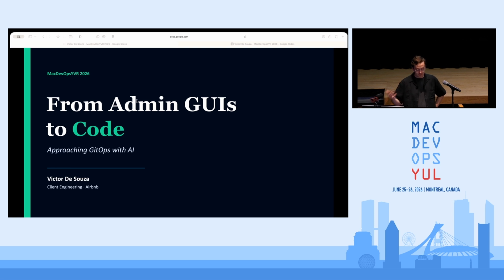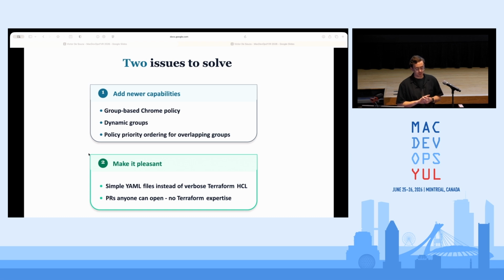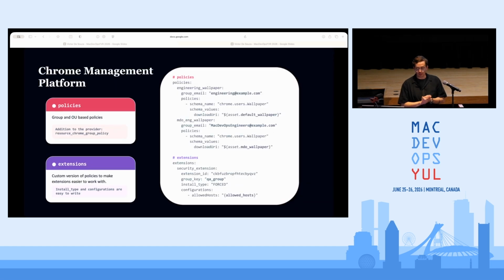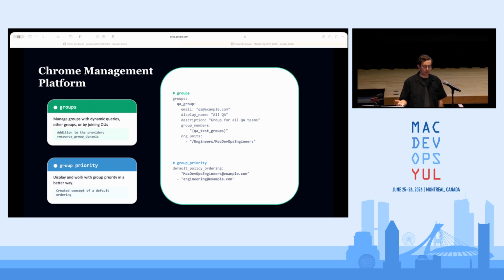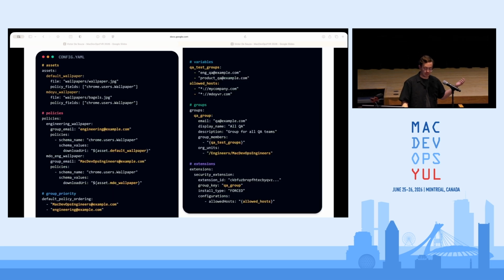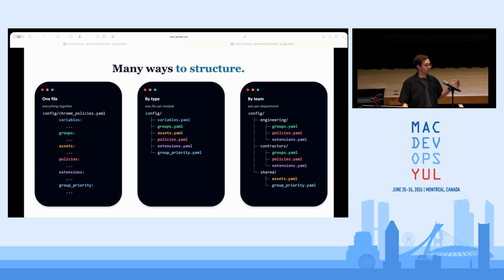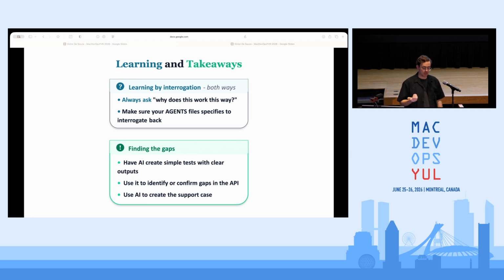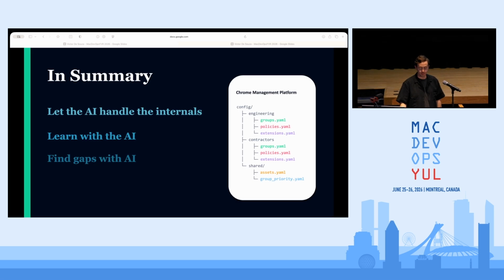MDOYUL26 - Victor De Souza – From Admin GUIs to Code: Approaching GitOps With AI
Victor De Souza (Airbnb)
From Admin GUIs to Code: Approaching GitOps With AI